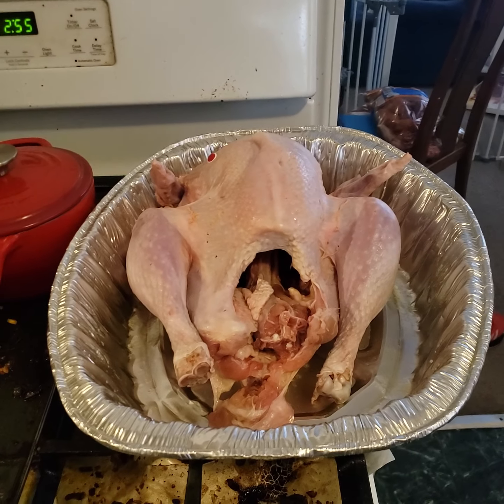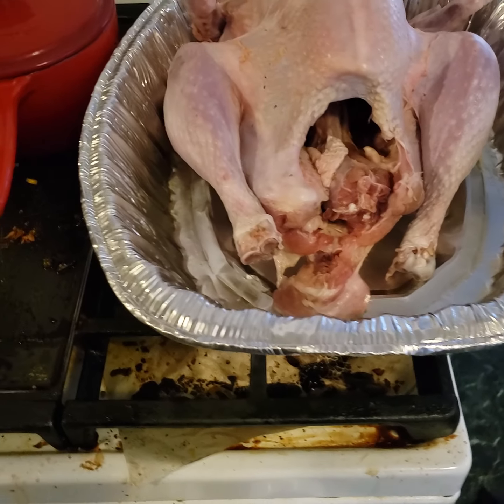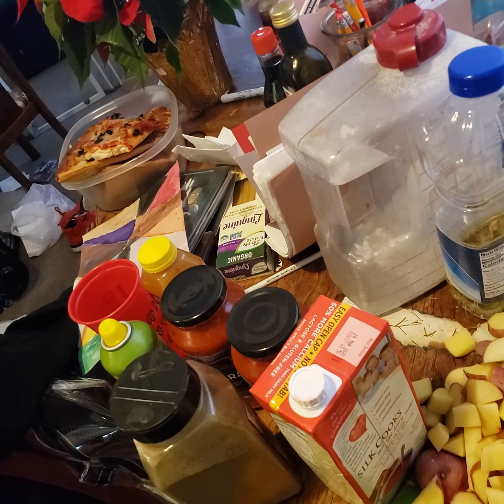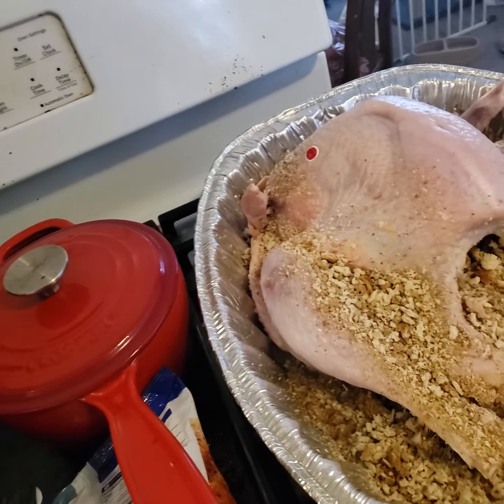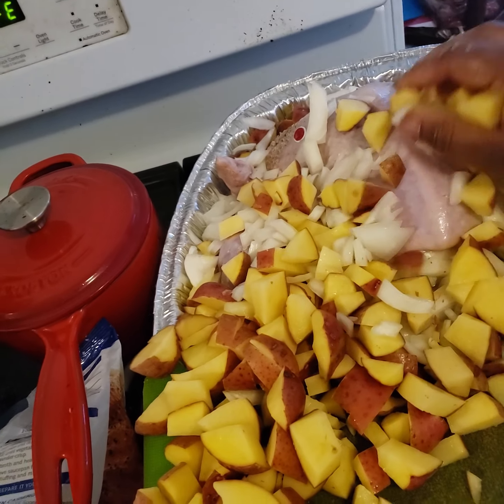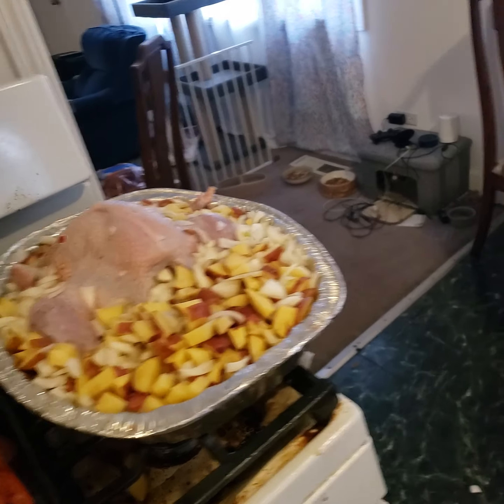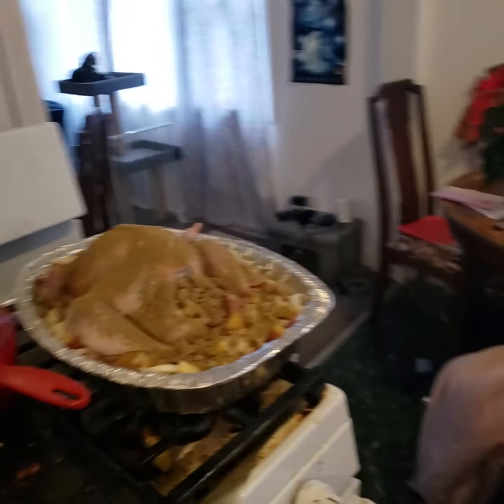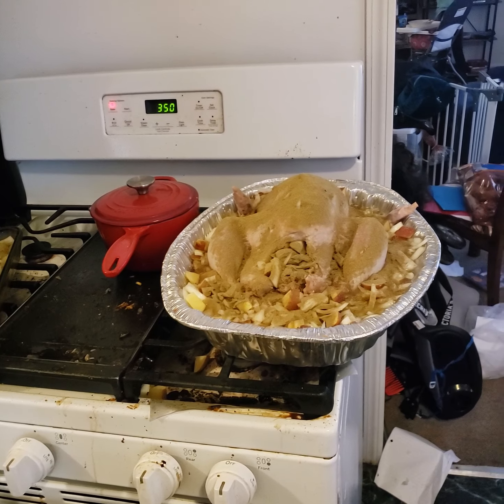Thanksgiving turkey stuffed part 1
10 pound jennie o tutkey
stuffing homemade or brought
6 cut up potato's
4 onions
spices

here we get in depth in case you want to skip or make sure you didn't miss anything
catch me on twitch YouTube and Instagram foxybrownjr
and please help me make video by contributing you can support the channel by clicking the link and giving anything you think is best 20 gives you any pick from videos i make or a video you like